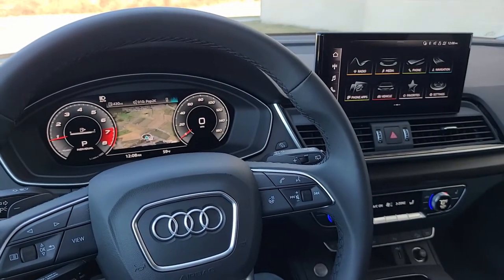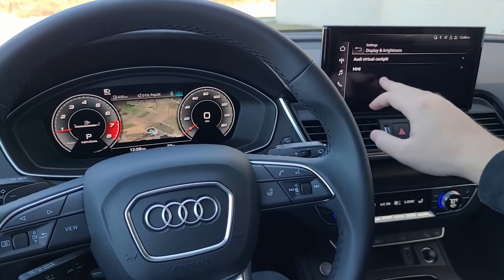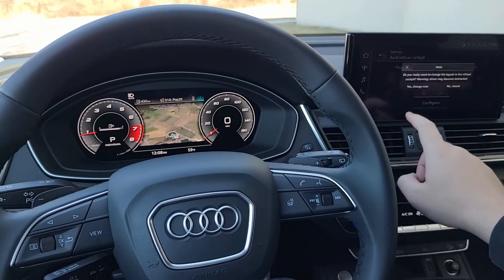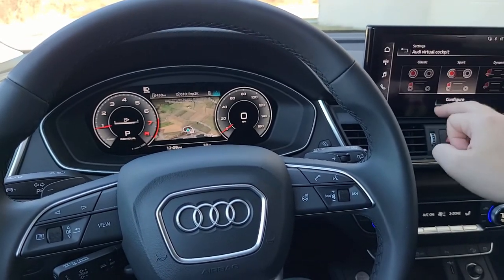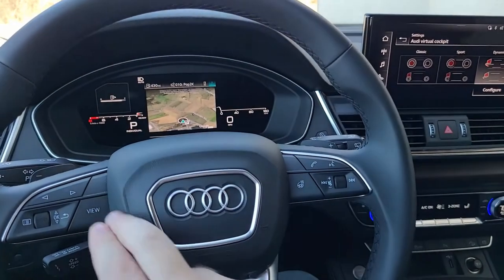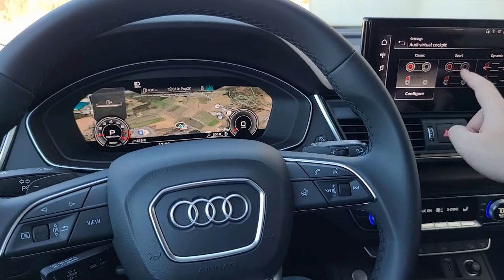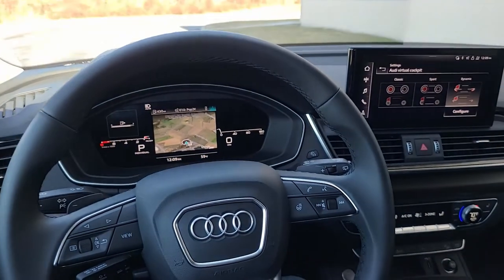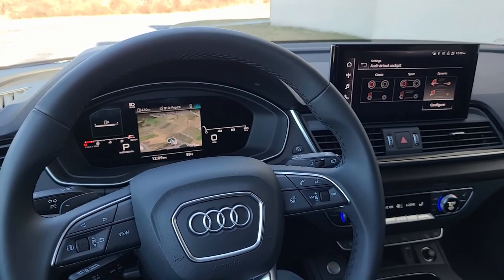How to Change Your Audi Virtual Cockpit Screen | 2021 Audi Q5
Quick video showing you how to change the configuration on your Audi Virtual Cockpit screen in a 2021 Audi Q5.